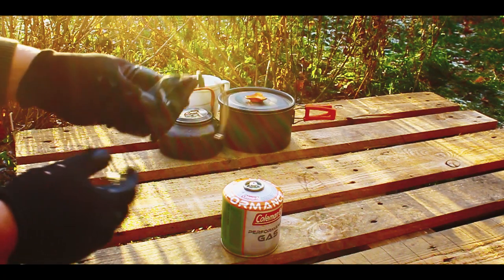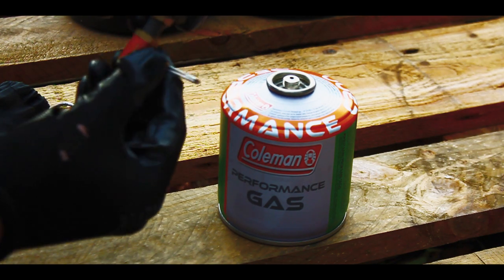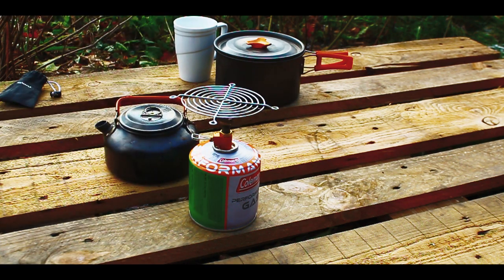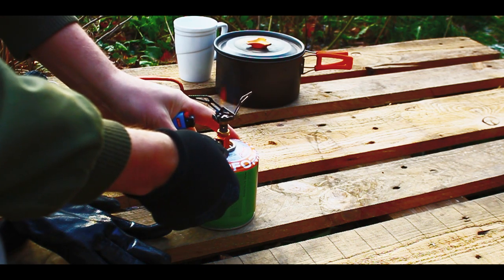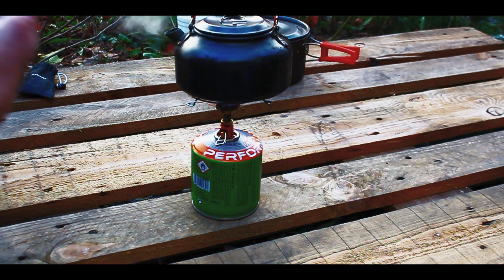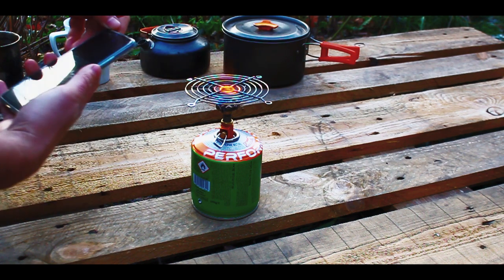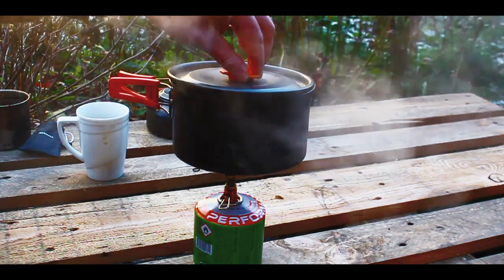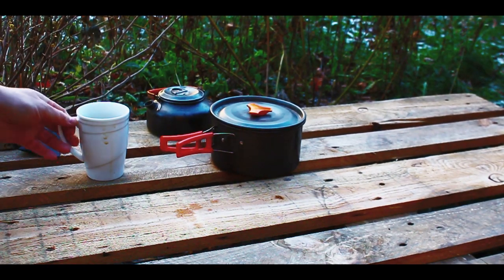BEST ultra light camping stove 2023 !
My honest Fire maple 300T camping stove review!
*After using it for 3 months.

* -5 C degrees / 23 F *

Definitely recommending it !

00:00 - Intro
00:20 - Assembly
01:07 - Pros and cons plus advice's
01:40 - 1 cup boil time test
03:38 - Results
03:58 - Pot of soup (1 liter) time test
04:16 - Results
04:38 - Conclusion / Rambling